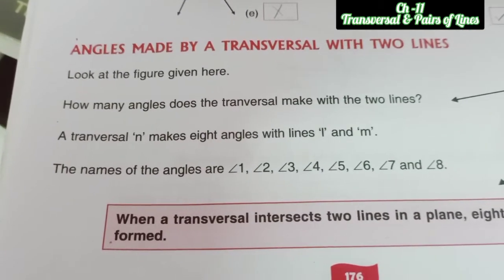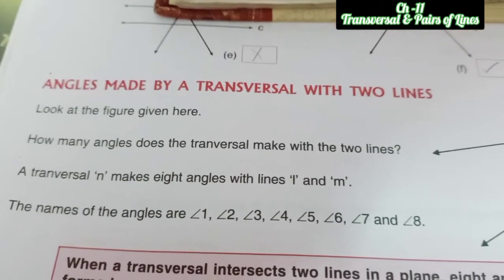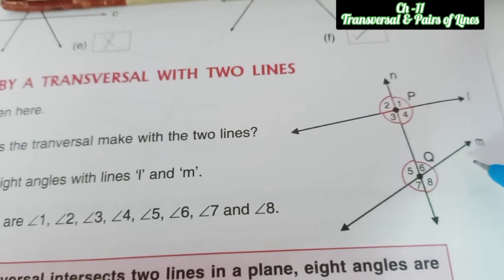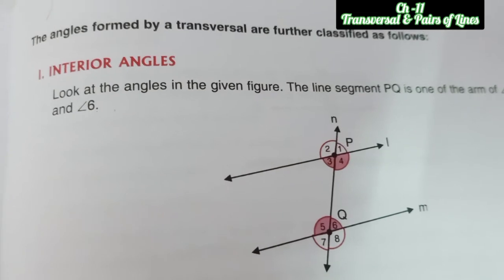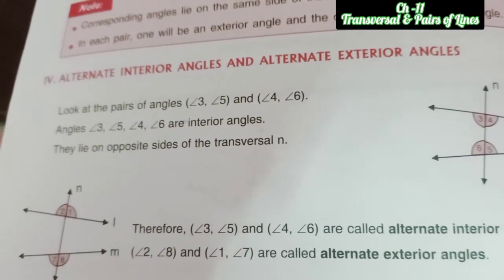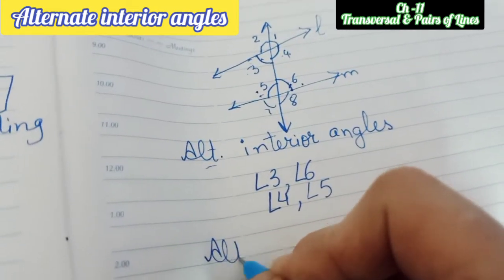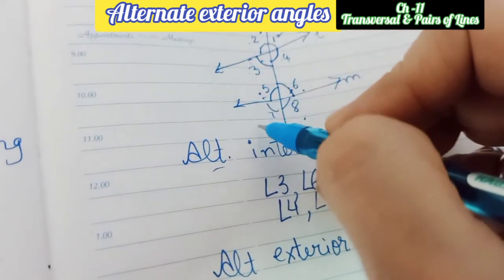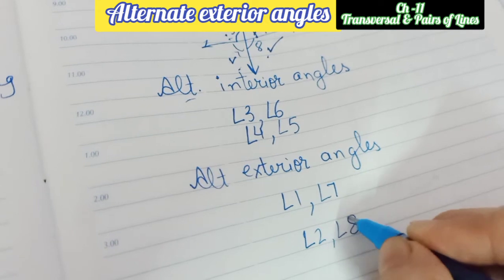Ch-11 Transversal & Pairs of Lines Class-6 by Arti Batra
Interior , Exterior, Corresponding, Alternate angles & ws -2 by Arti Batra